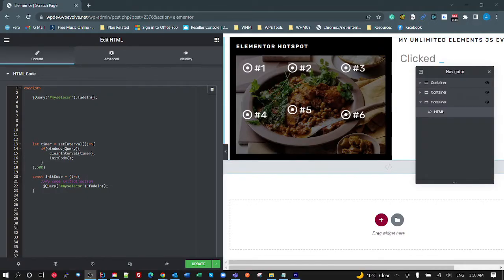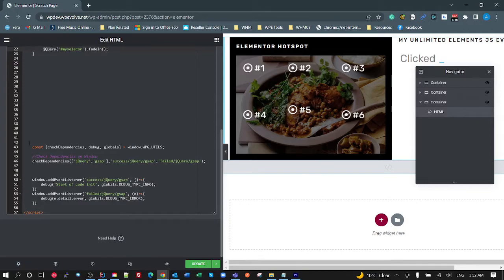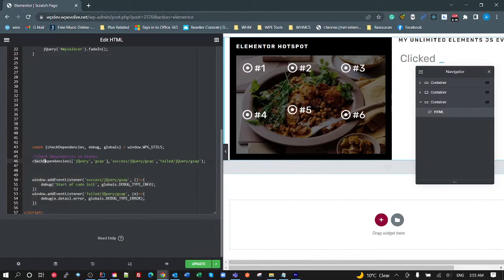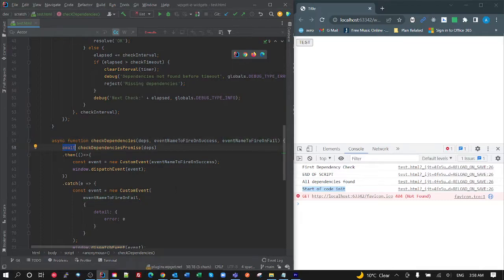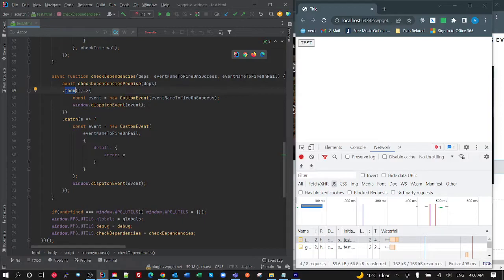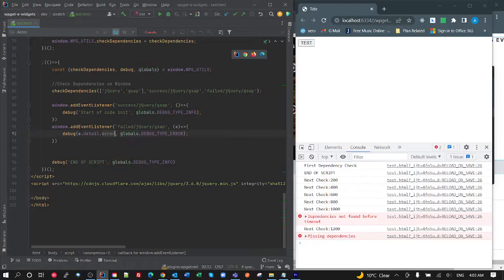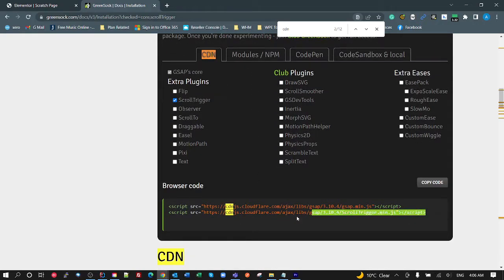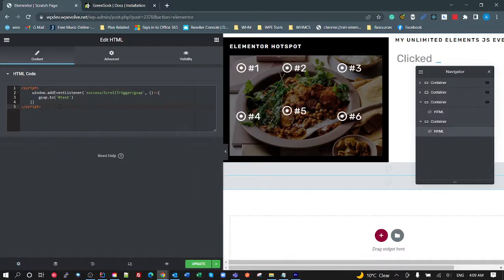JavaScript Eloquent way to check for dependencies with Elementor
A common issue when using JavaScript in Elementor Widgets and HTML fields is that dependencies have not yet loaded. This method ensures that all Dependencies have loaded before your script runs. It is asynchronous so it does not interfere with JavaScript execution. On Success or Fail, it dispatched an event so that any script relying on the same dependencies can listen for it and initialise only when the dependencies have loaded.